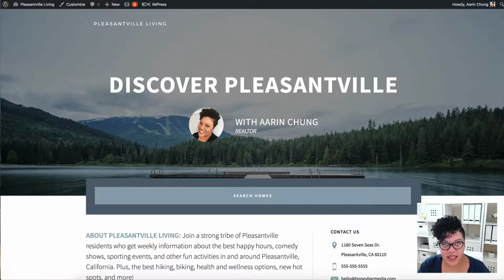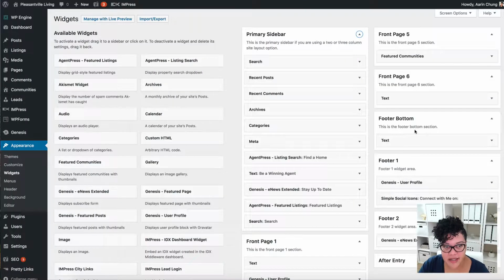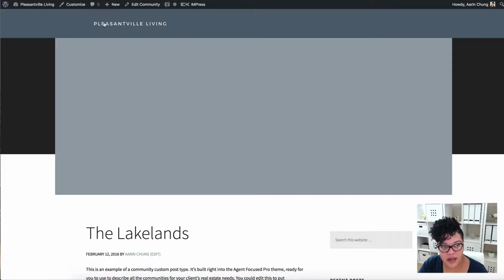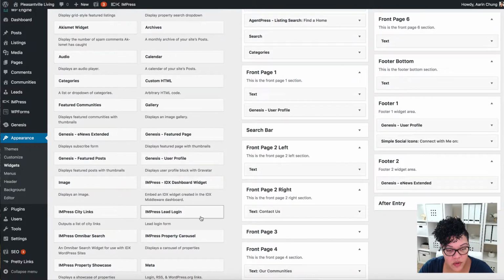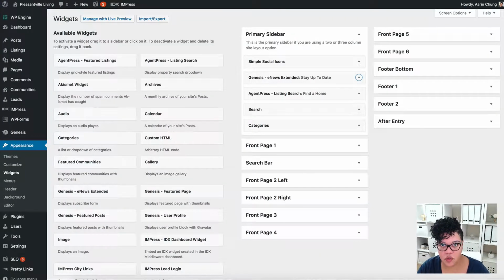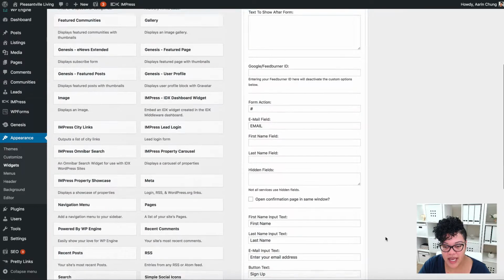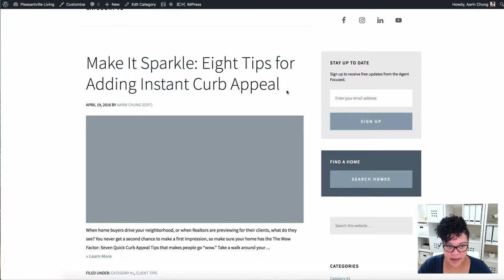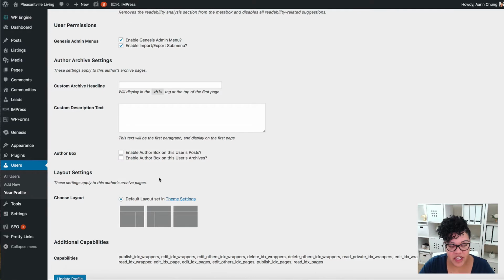How To Create A Real Estate Website With Wordpress [10/17]